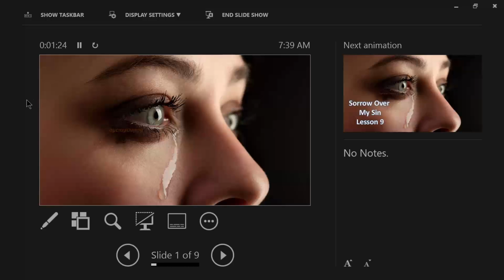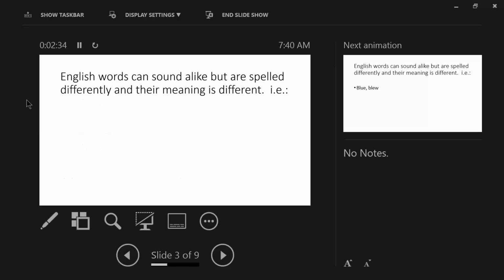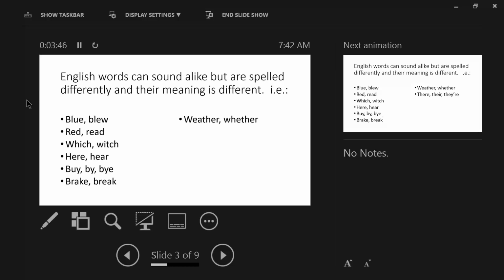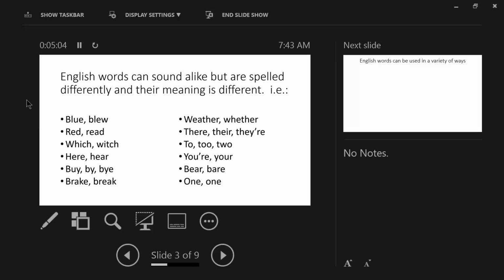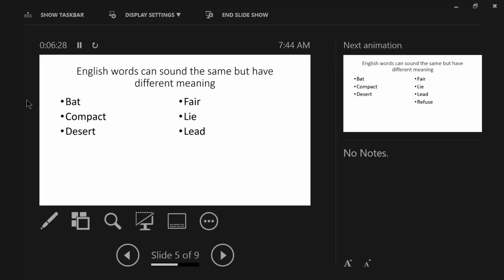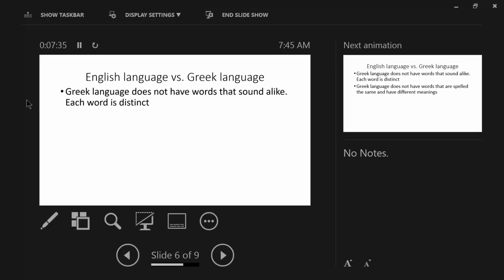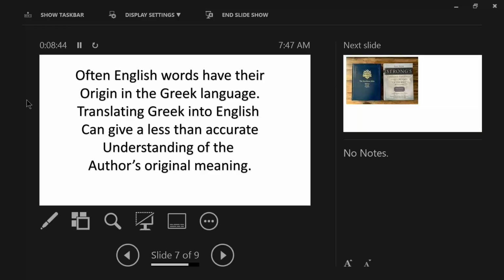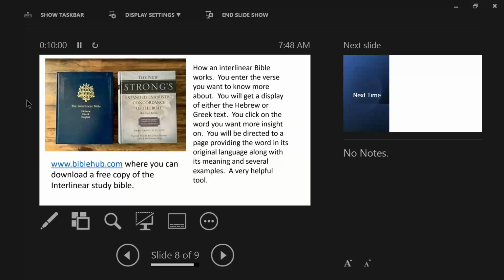Sorrow Over My Sin Lesson 9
In this broadcast Rick shows the difference in the English language and the Greek which the Bible was written in.  A fun lesson.  Even Rick gets confused!